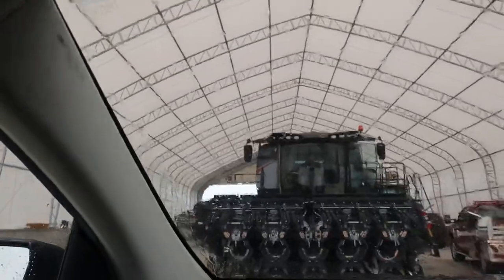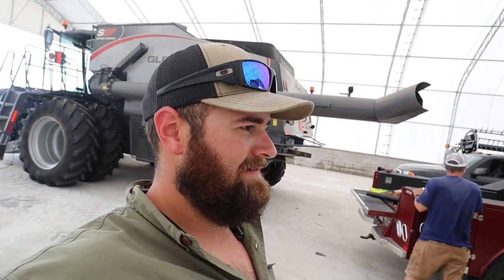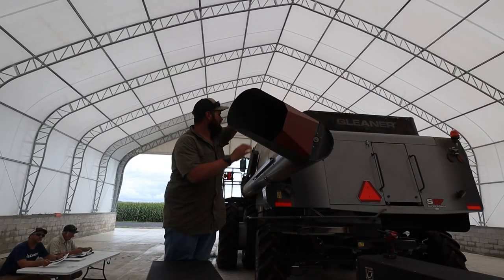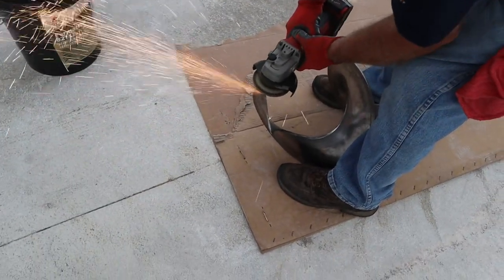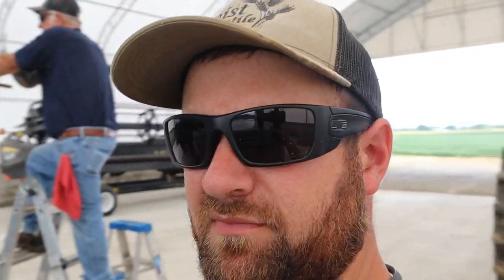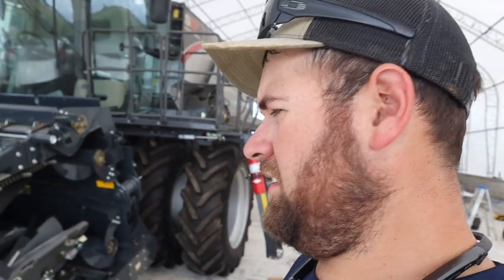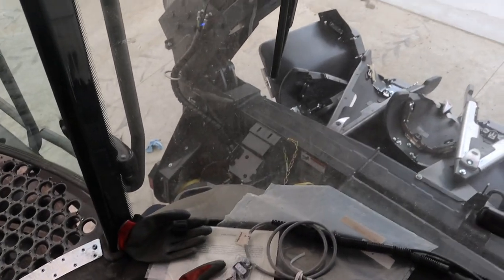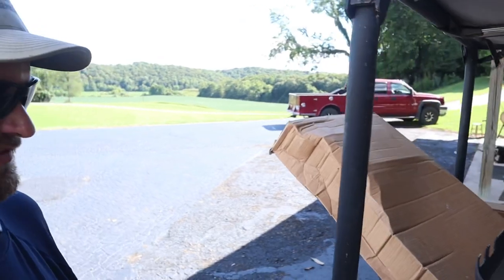Preparing our New Gleaner S97 for Corn Harvest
Mailing Address

Merchandise

620 HP TRACTOR STUCK!

My Service Truck Body by Hughes Equipment
H